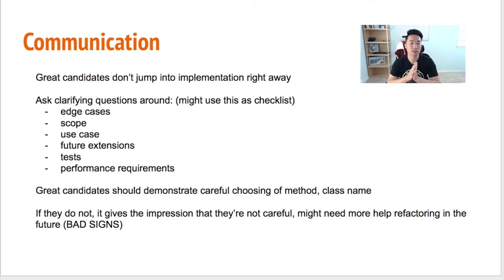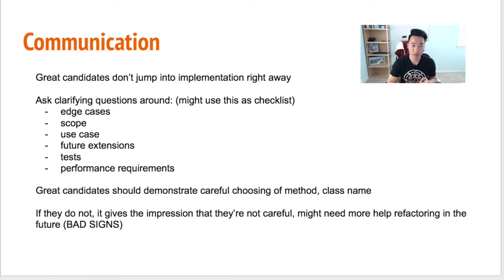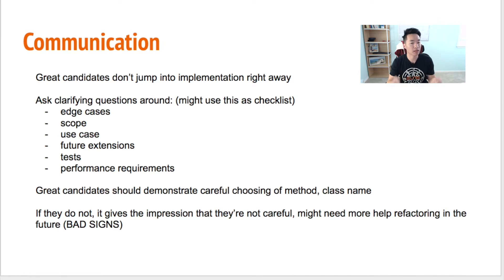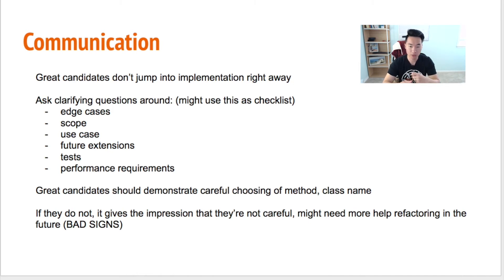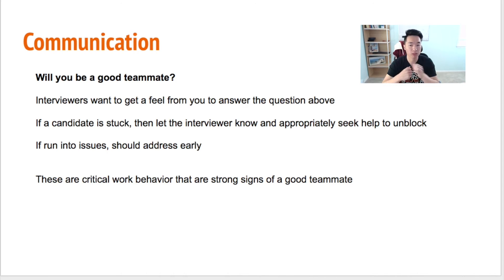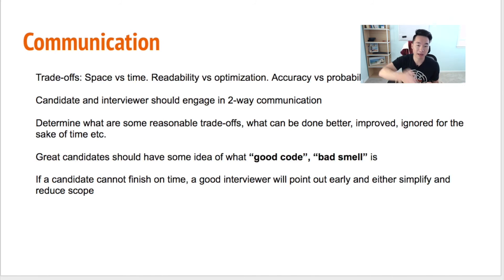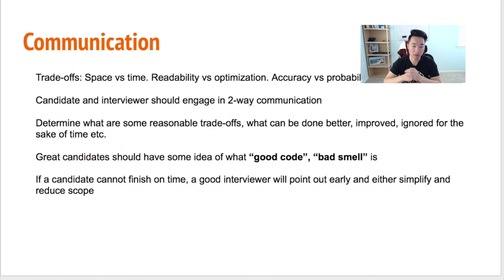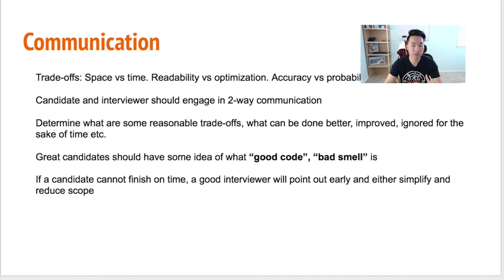HOW TO ACE YOUR TECHNICAL INTERVIEW - EFFECTIVE COMMUNICATION | Tips from a Twitter engineer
Sometimes, it's unclear what the interviewers are looking for in a coding interview. Often times, you're guessing what they want to hear, but you aren't sure.

Why is that a problem?
It's a huge problem for job seekers because there's no clear expectation for what you're supposed to do!

This video will teach you how to communicate effectively during a coding interview, and some of the best tips and tricks to use in a coding session.

FULL COURSE AVAILABLE NOW 🔥My full course is available NOW! Click here to find out more.